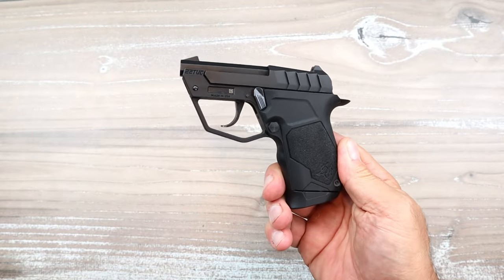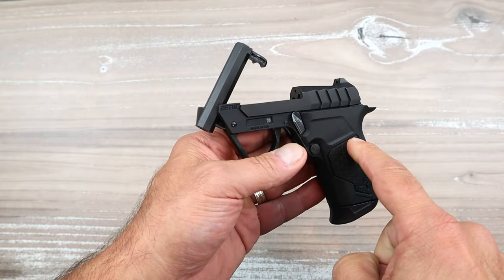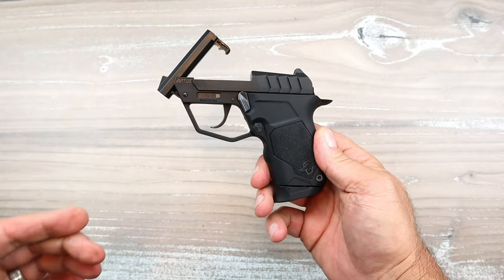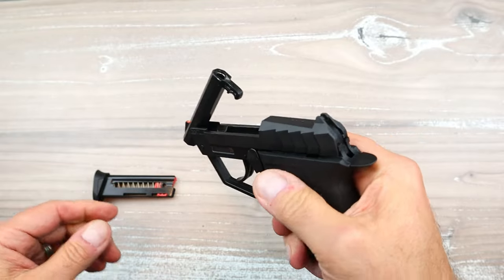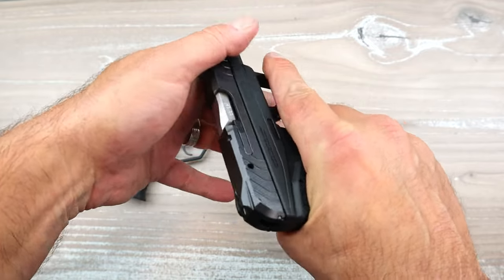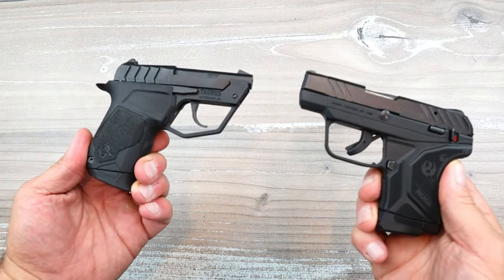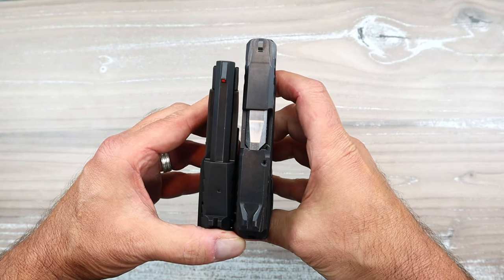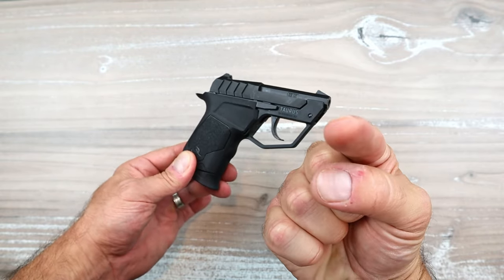NEW Taurus 22 TUC "Compared to Ruger LCP II Lite Rack" - TheFirearmGuy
Taurus 22 TUC "Compared to Ruger LCP II Lite Rack" Any interest in the Taurus 22 TUC?